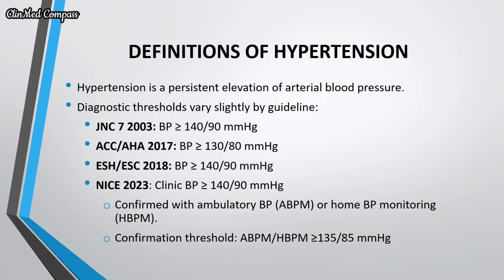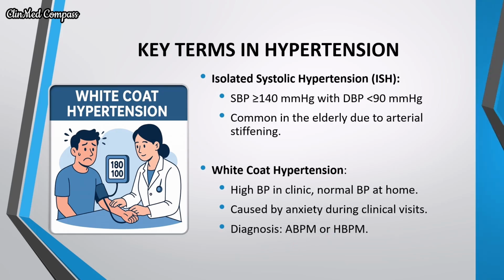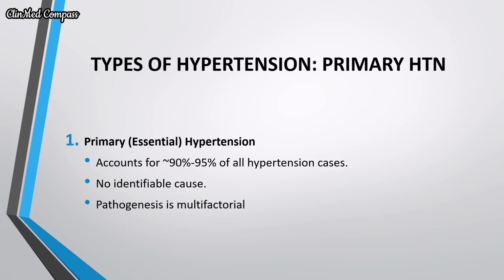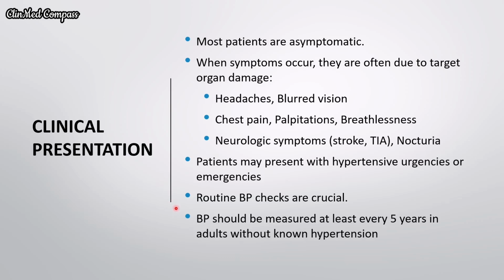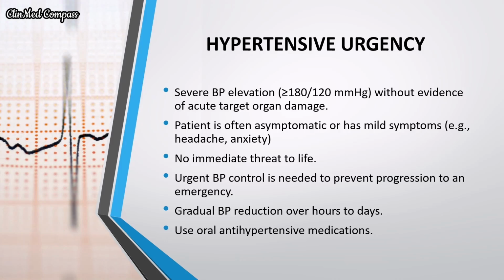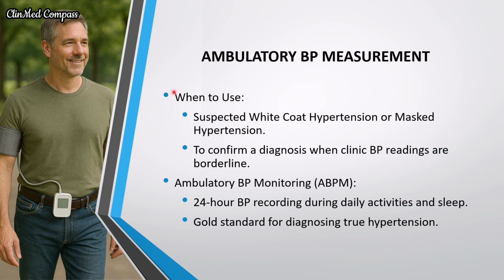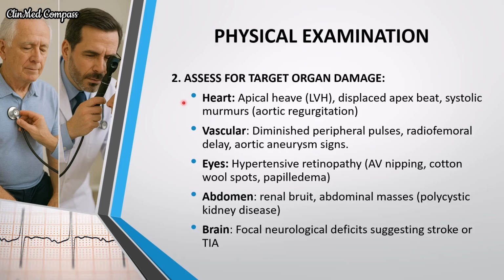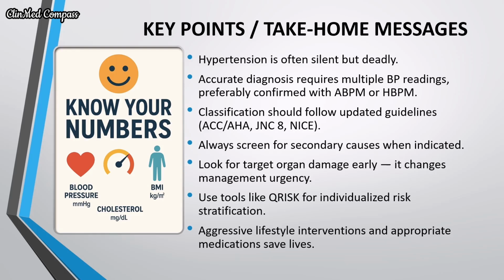Hypertension (Part 1): Classification, Causes & Clinical Evaluation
Welcome to this detailed presentation on hypertension by Dr. Kelz. In this video, we break down one of the most common and important conditions in internal medicine.

You’ll learn:
- The key classifications of hypertension (including primary and secondary types)
- The underlying causes and risk factors every clinician should know
- A step-by-step approach to clinical evaluation, including history, physical exam, and initial investigations

This lecture is designed for medical students, postgraduate resident doctors, and other healthcare professionals preparing for exams or refreshing their clinical knowledge.

📚 Perfect for:
– Medical school review
– Internal medicine rotations
– Exam prep (MBBS, residency, postgraduate boards)

💬 Drop your questions in the comments—we respond to all!

Photo credit:
1. Copyright: Prof. Jonathan Trobe
Oxford Handbook of Clinical Medicine 10th ed.

2. Kumar & Clark's Clinical Medicine, 9th ed.